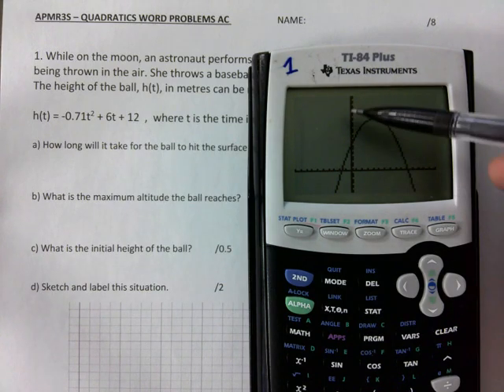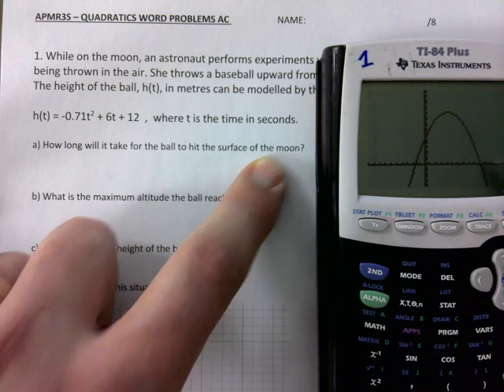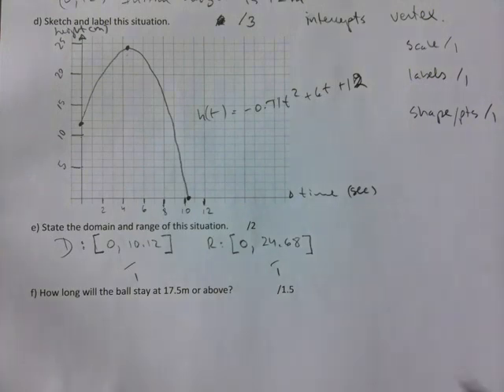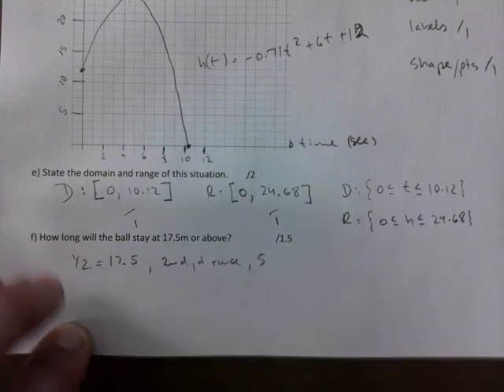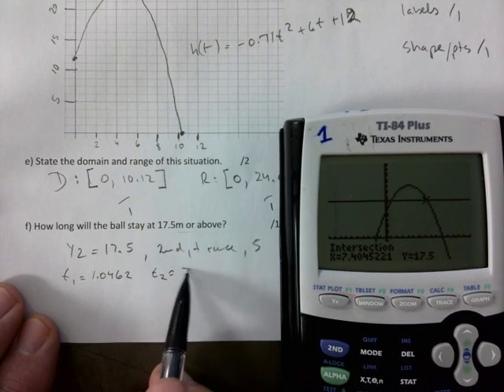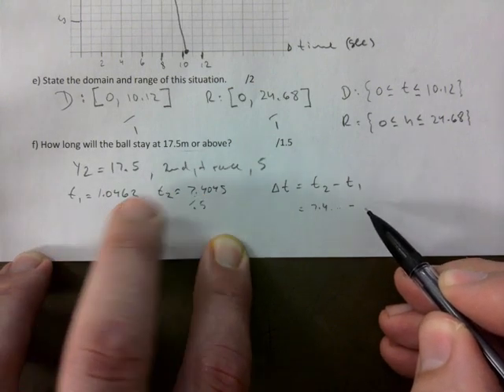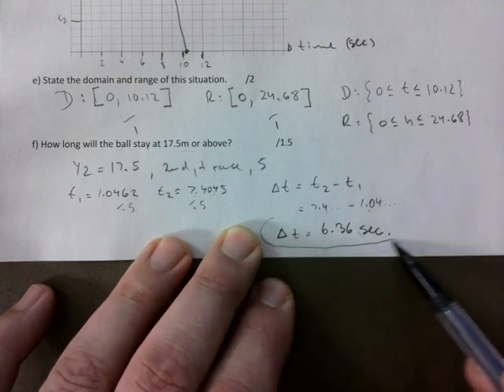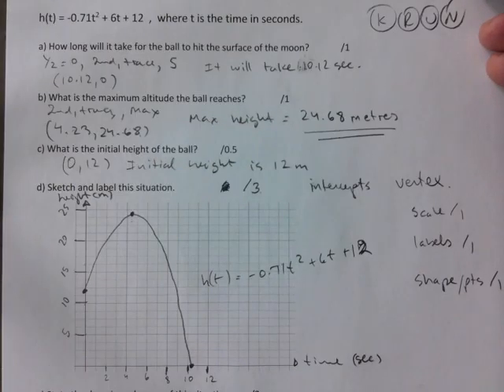APMR3S 02 AC MOON